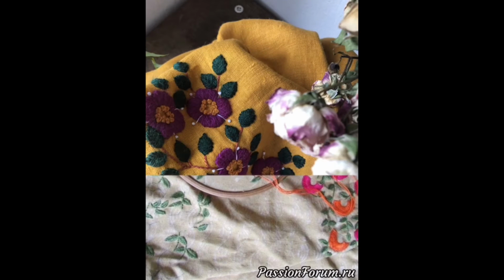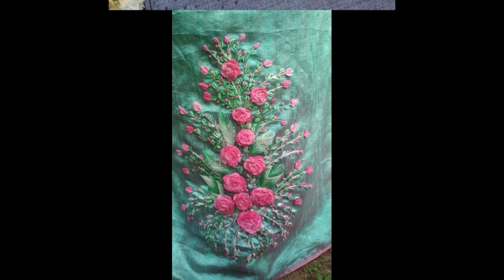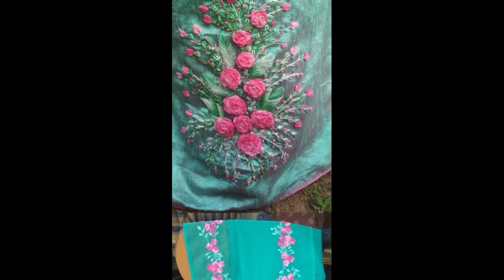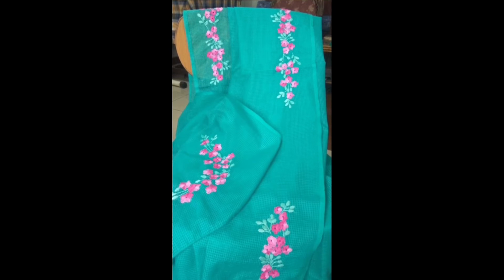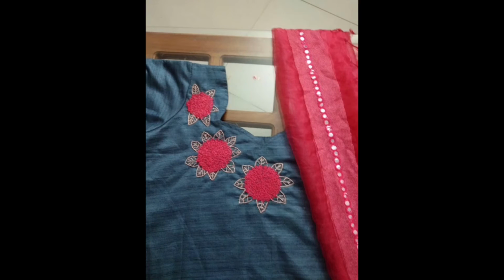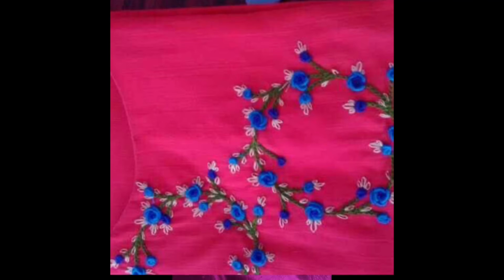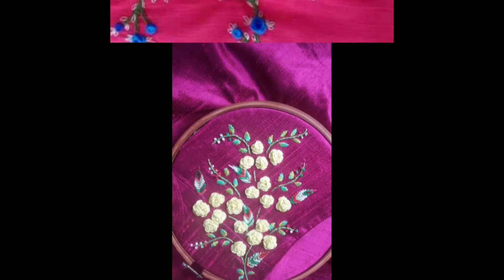100+ DIY Hand Embroidery Shirt / T shirt / sweat shirt / kurti designs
100+ DIY Hand Embroidery Shirt / T shirt / sweat shirt / kurti designs